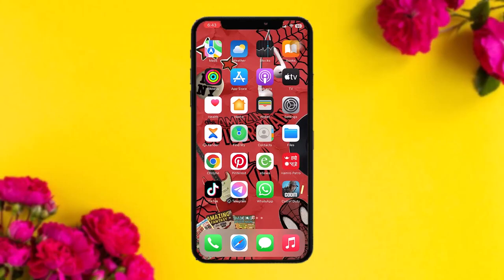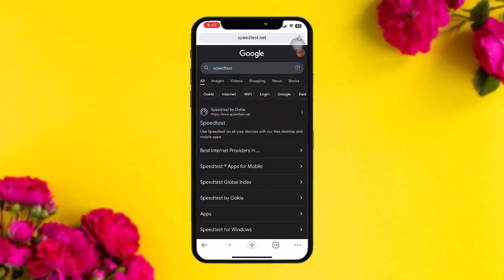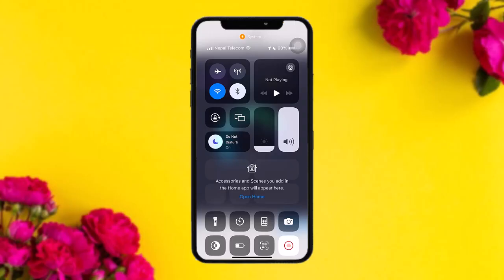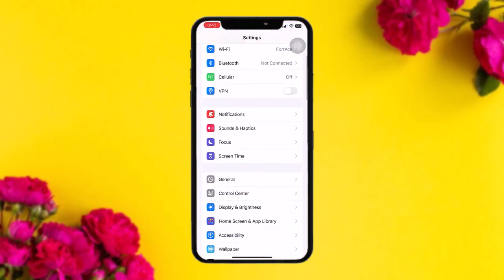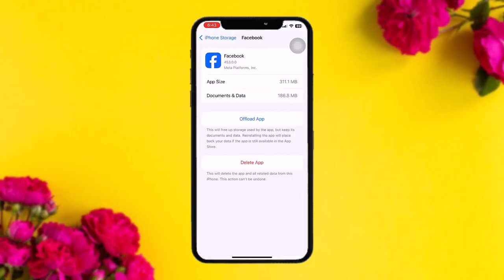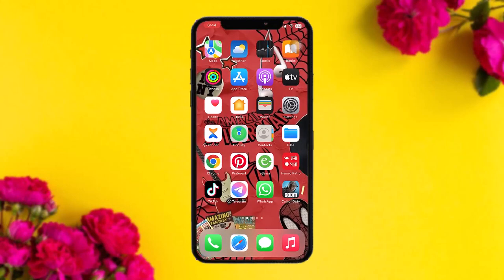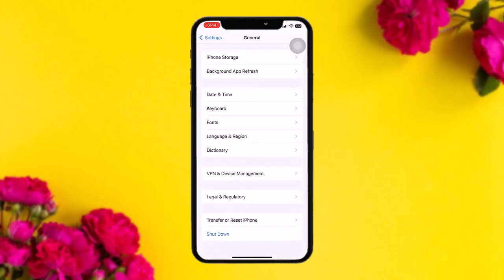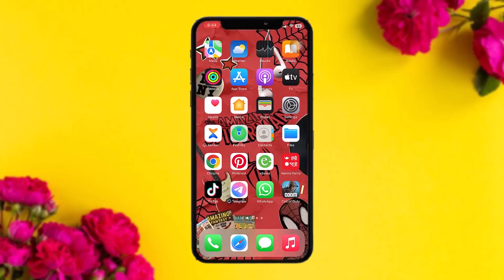How To Fix Facebook Feed Loading Problems // FACEBOOK TUTORIAL